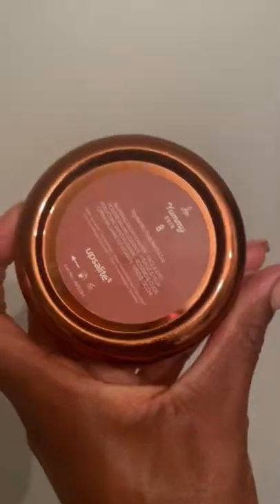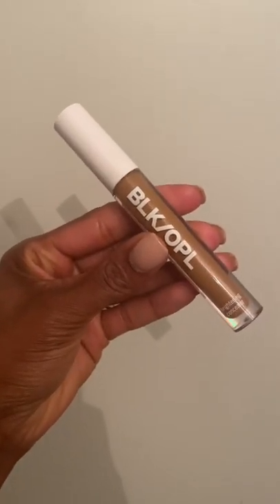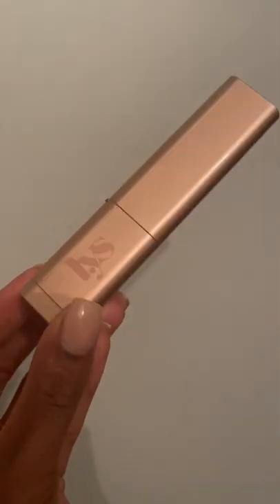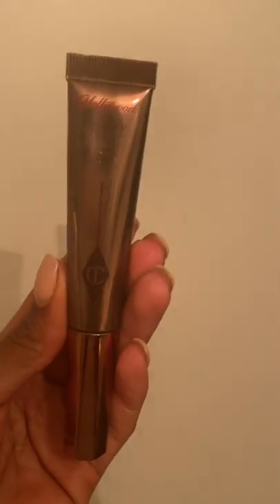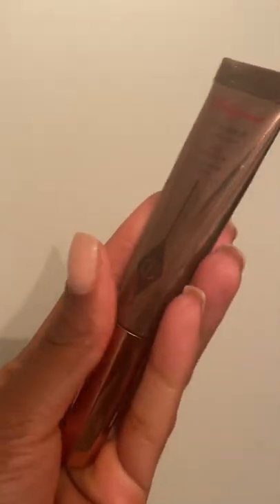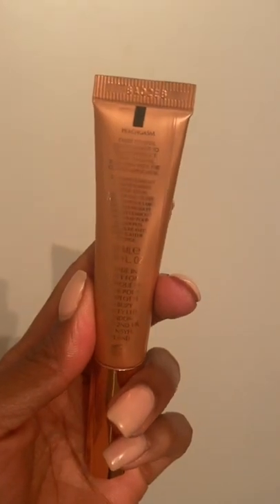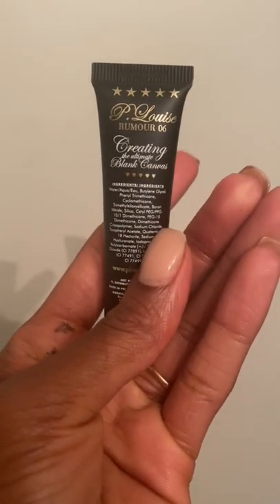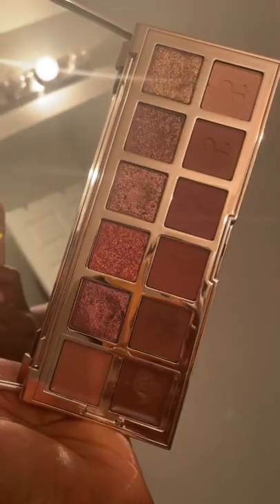Makeup Of The Day Using NEW Products!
AmFam! Let me know if you have tired any of these in the comments!

Products used:
Danessa Myricks yummy skin (8)
Blk opal concealer (caramela)
LYS bronzer stick ( Strength this is not a bronzer shade on my skintone. I looks like a contour)
CT Hollywood flawless contour wand (med/deep)
Ct Highlighter wand (peachgasm)
P. Louise Base (06)
Patrick ta Major dimension 2 rose

My skin type: Oily acne prone
Golden/warm  Undertone

Canon 50mm

Ring Light

Camera Tripod